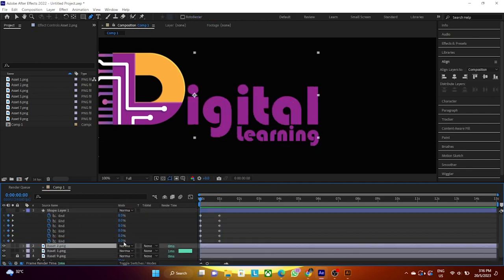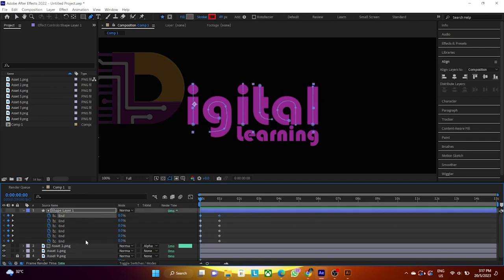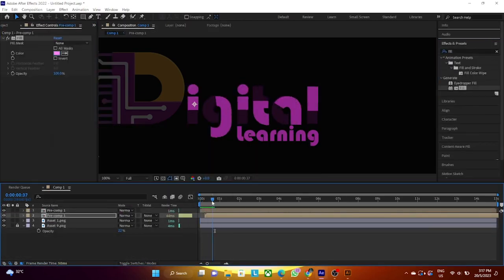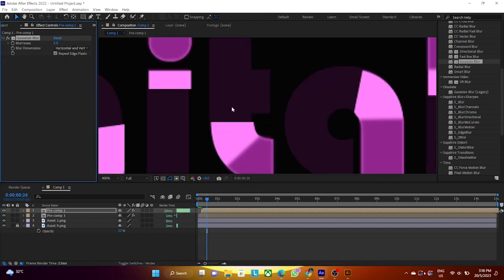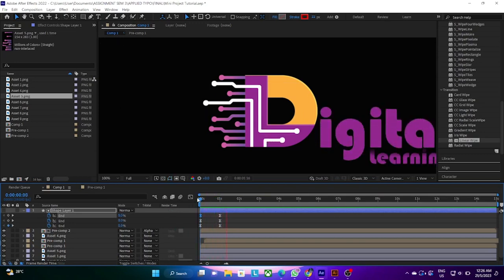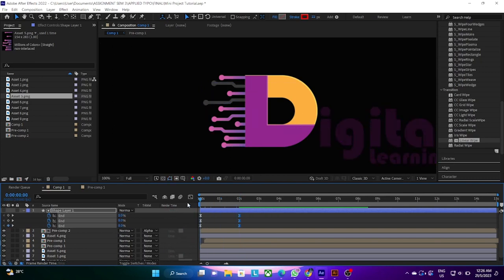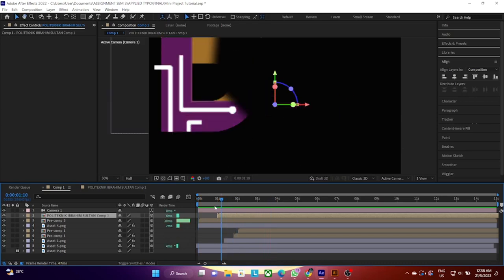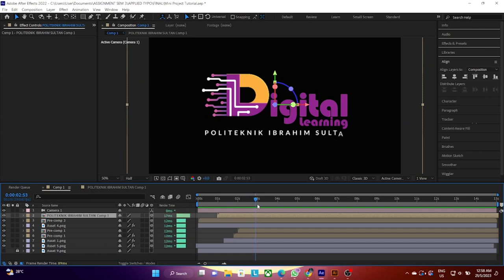How to do stroke animation using E Learning logo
In this tutorial we show you how to do stroke animation using digital e-learning logo.

Created by
    KHAIRUDIN BAHARUM
With
1.        Muhammad Fitri Bin Shahadan Ketua Kumpulan
2.        Muhammad Firdaus Bin Abdulrahman
3.        Daniel Iskandar Bin Esyam